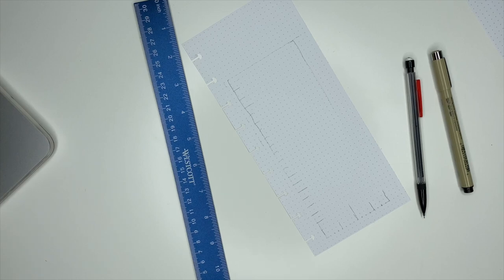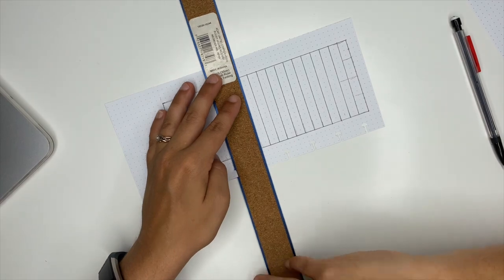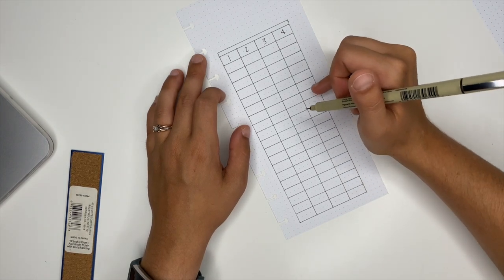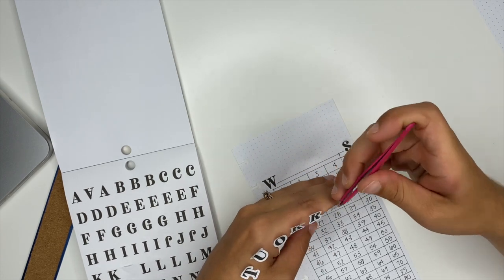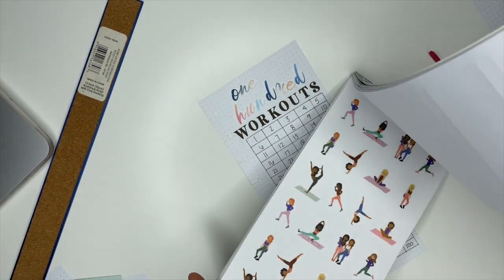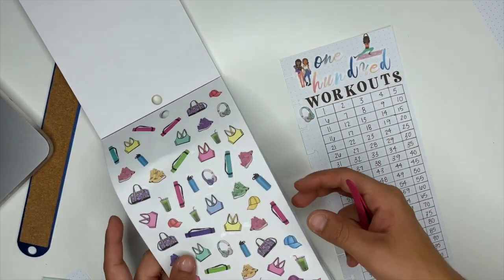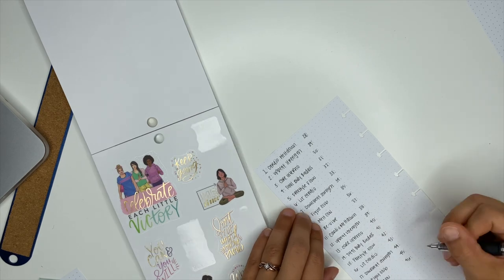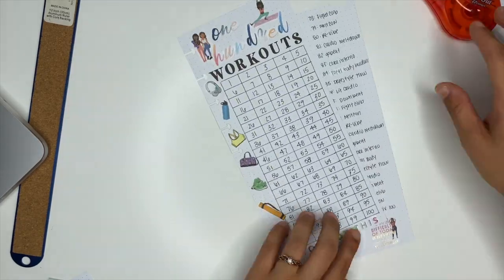Morning Meltdown 100 Workout Tracker Page | Planner Insert | The Happy Planner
Today I'm creating a workout tracker for Morning Meltdown 100 (a workout program I'm currently doing).
To whoever shared this idea on IG, THANK YOU!! :)